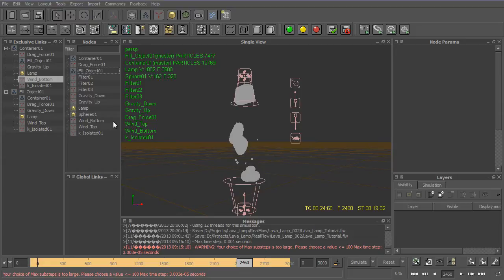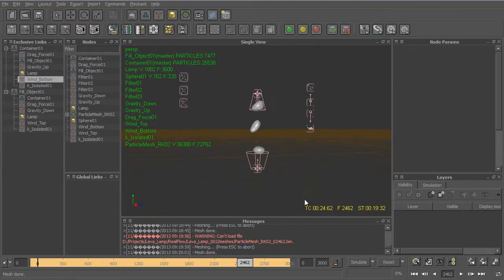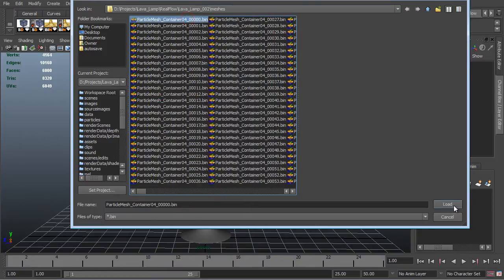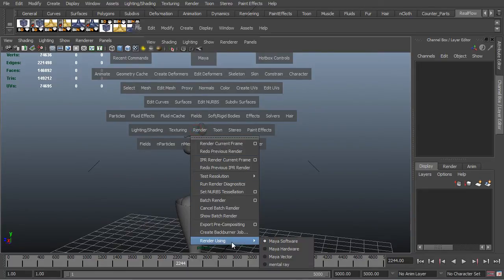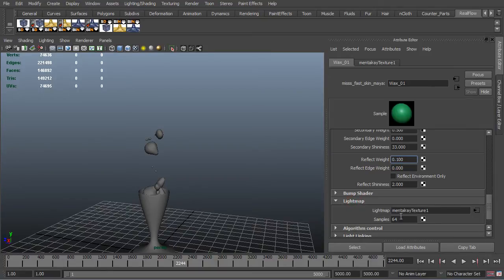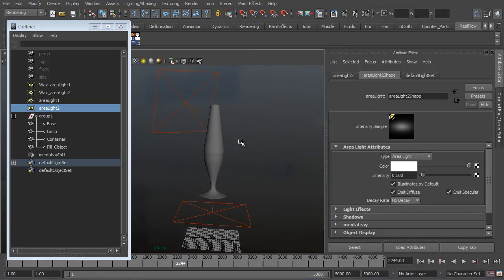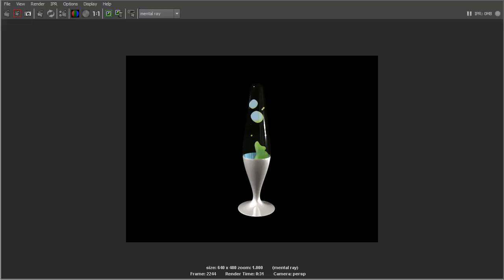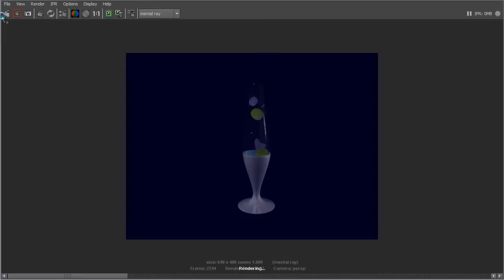Tutorial: Simulate a Lava Lamp with Realflow - Part 2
In the second and final part, you'll create a mesh sequence based on the particle simulation in Realflow and import it into Maya, where you'll create a SSS (Sub Surface Scatter) shader for the wax, light the scene and do a final render.